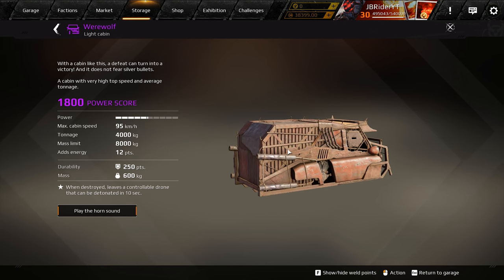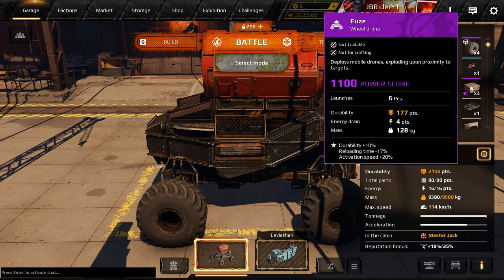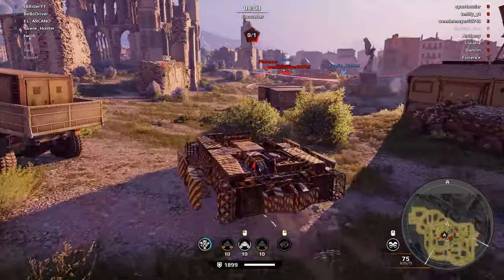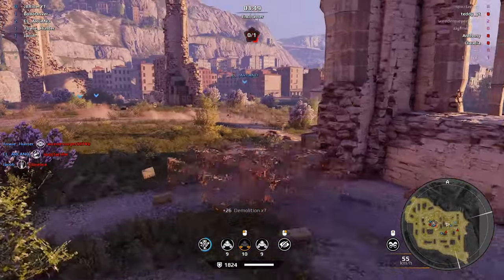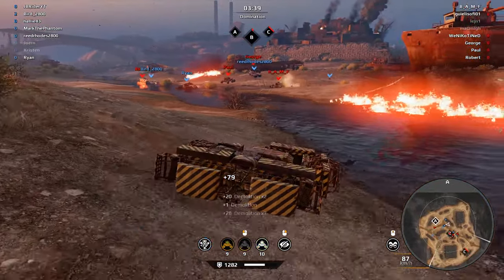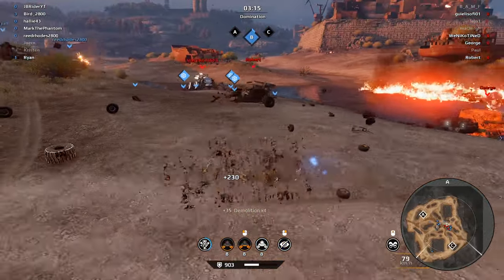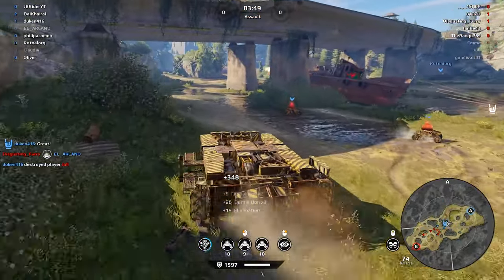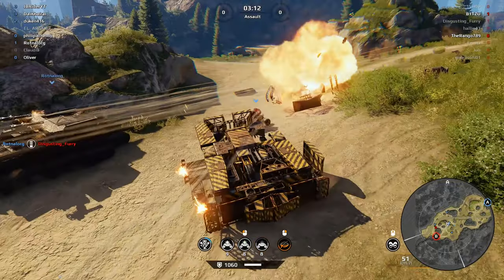Using Fused Fuze drones with an Fused Fuze drome Cabin - Loving the Unloved